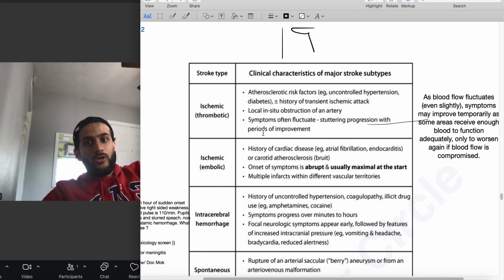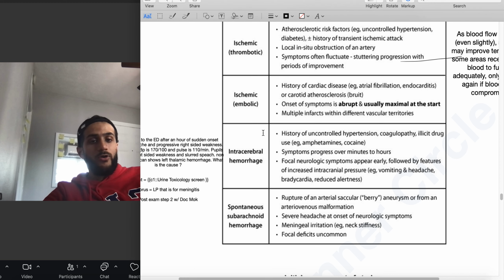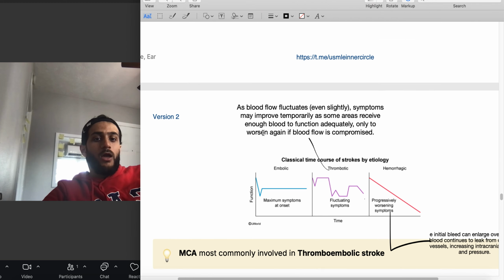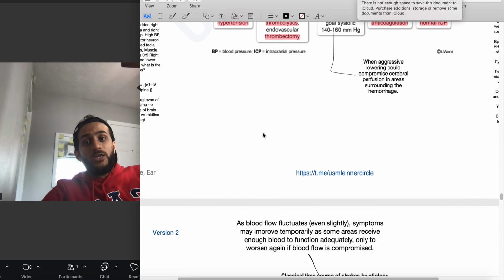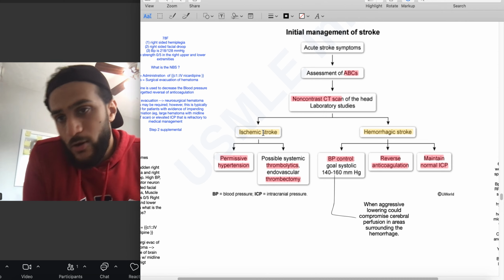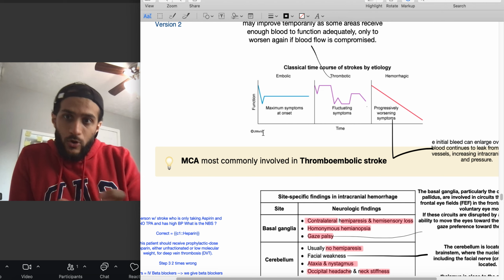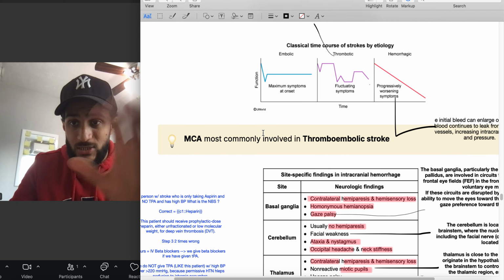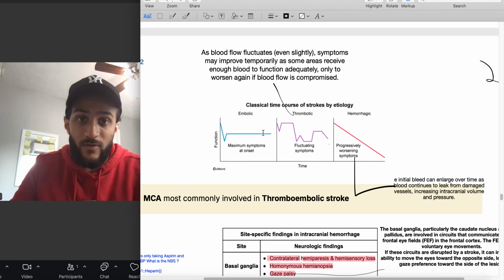Strokes Neurology Step 2 CK/ 3